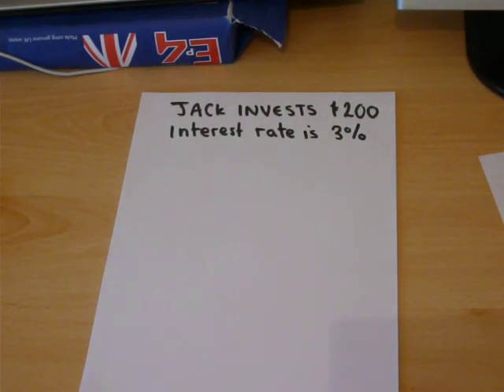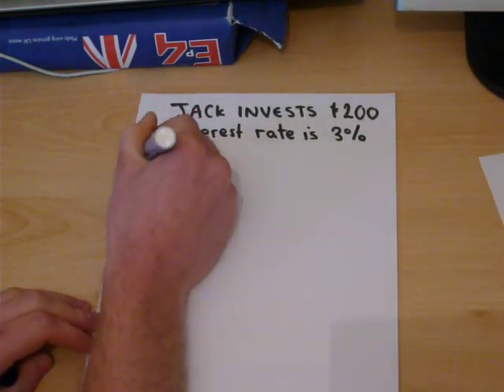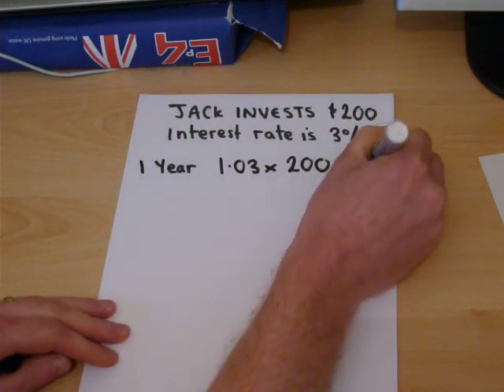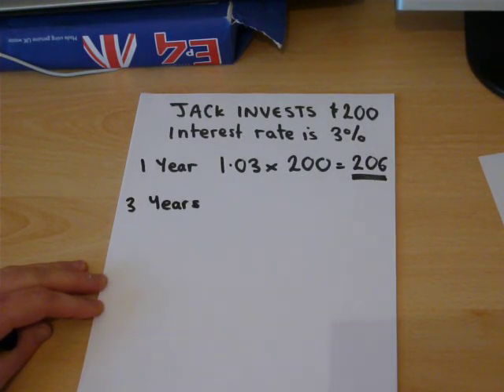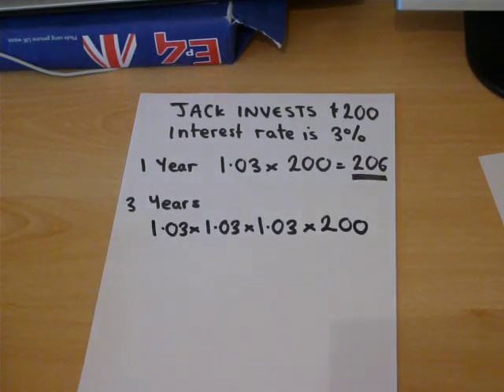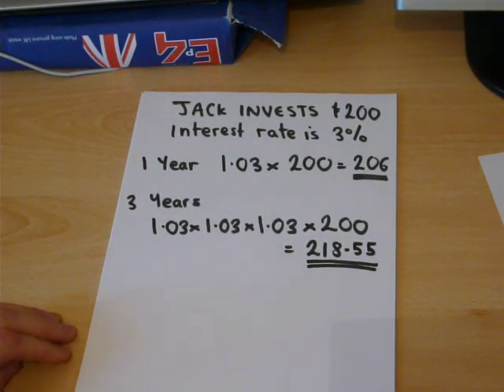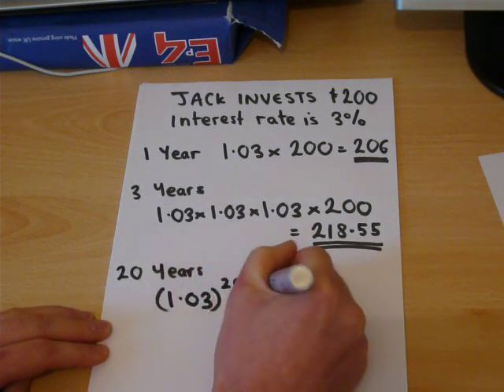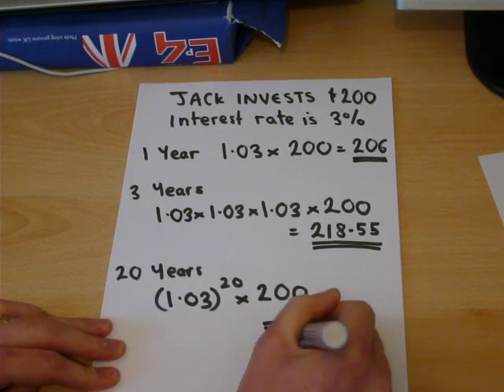Calculating Percentages and Finding Percentage Change Easily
Finding percentages easily and Increasing or decreasing easily by a percentage
- this video talks through how to do multiply percentage change on a calculator. This video would be useful for anyone doing GCSE mathematics as well as those studying towards level 7 or 8 at key stage 3. View my channel